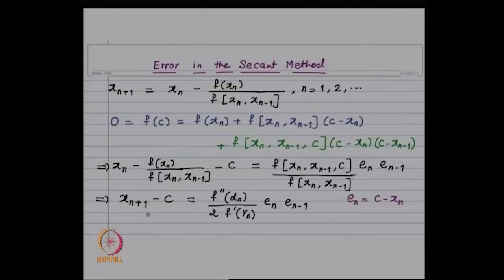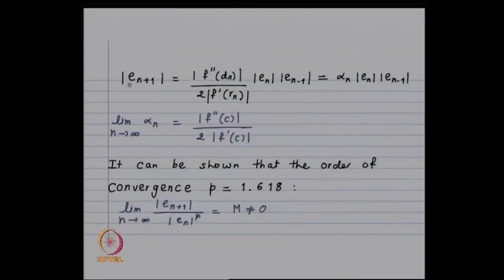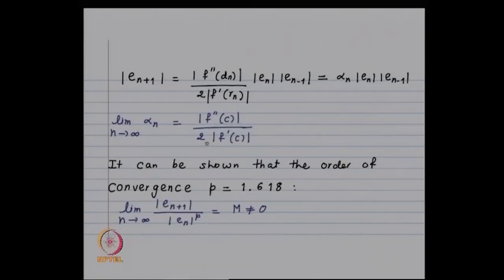L28-Jacobi Method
Subject : Mathematics